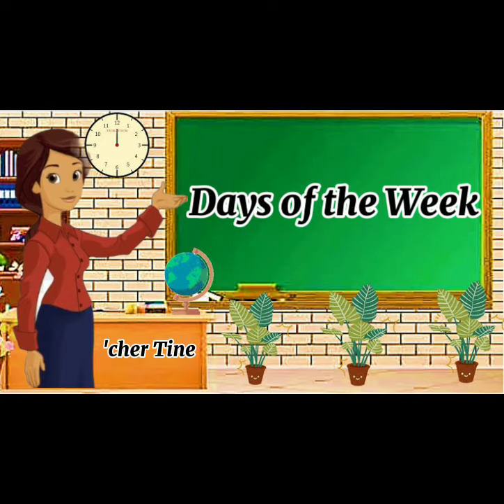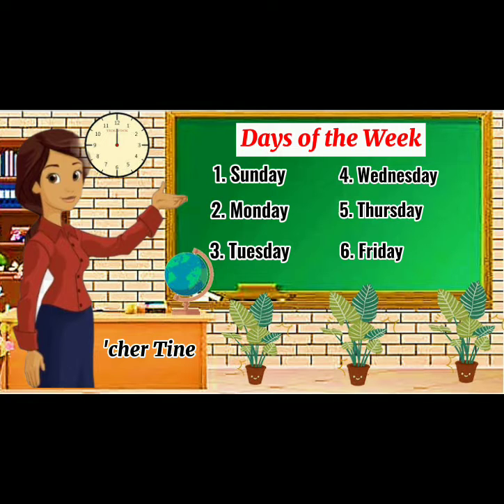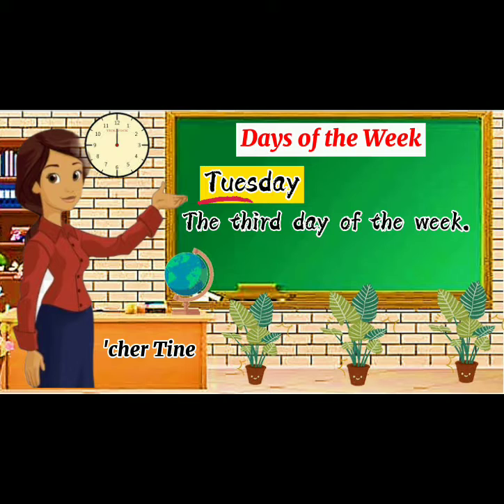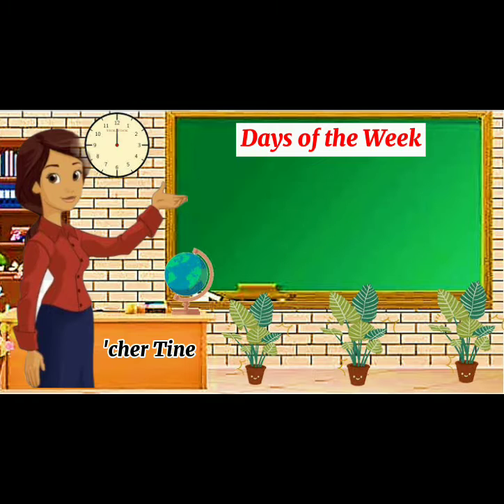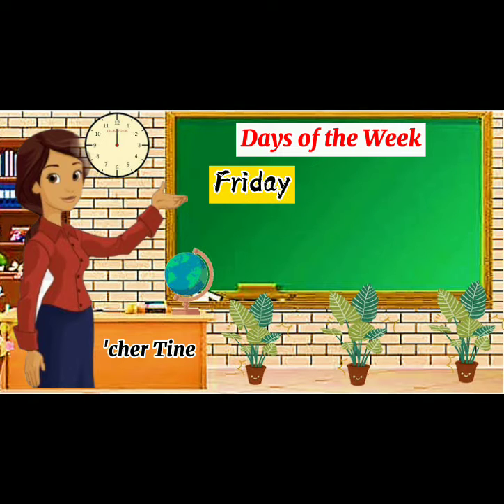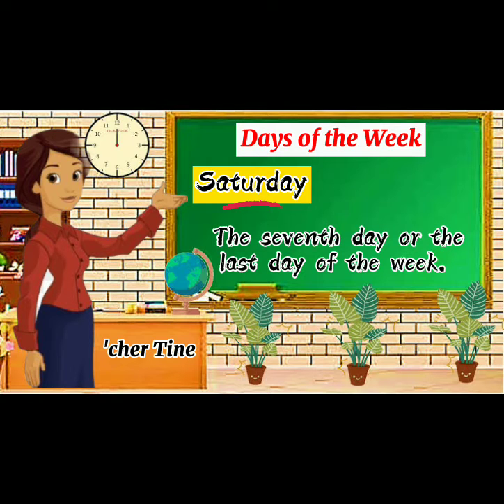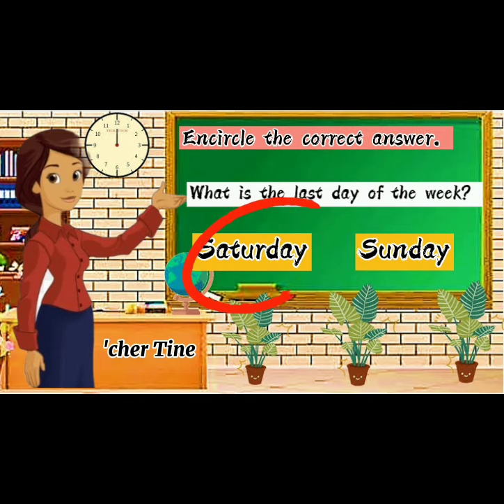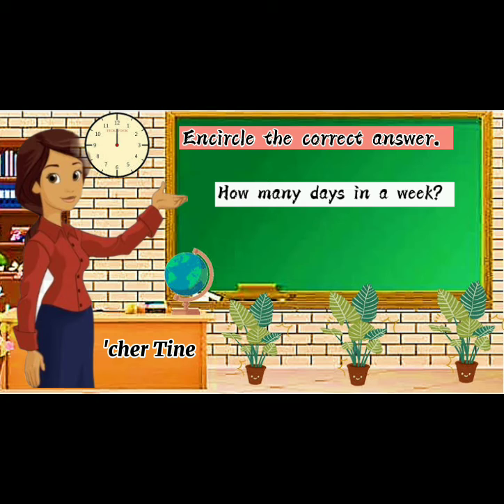Days of the Week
Sunday
Monday
Tuesday
Wednesday
Thursday
Friday
Saturday